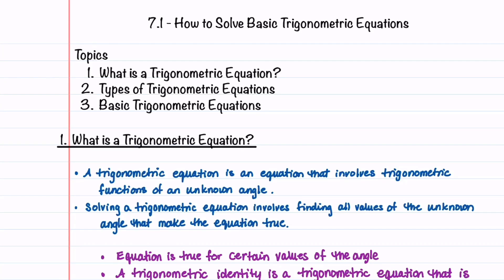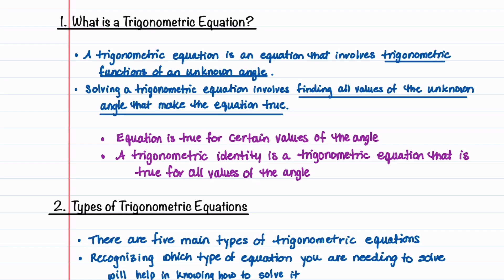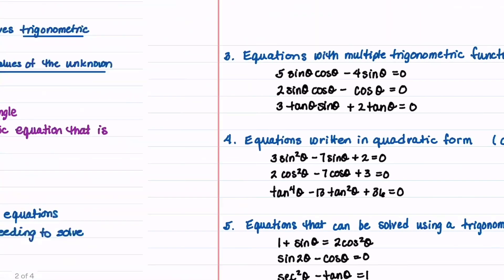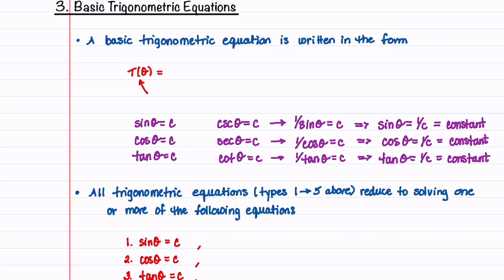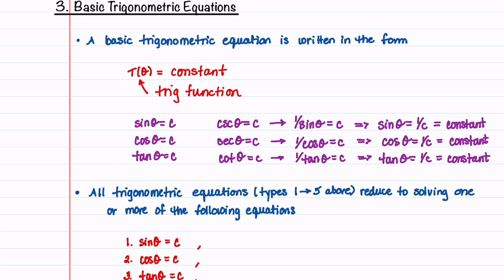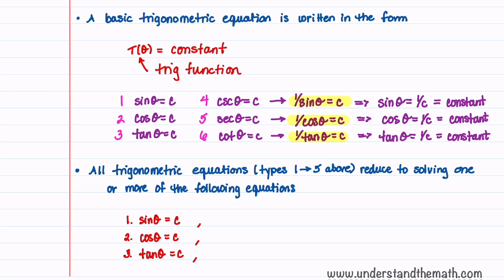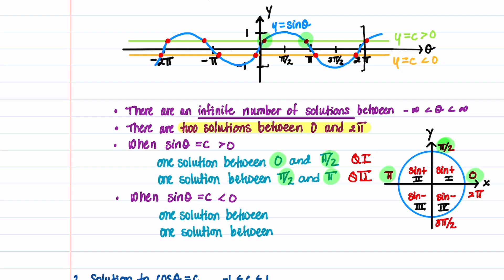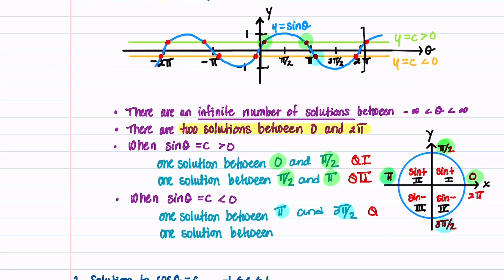Trigonometric Equations and Their Solutions | Learn the Basics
Learn how to identify the type of trigonometric equation you are solving and about solutions to the the basic trigonometric equations that all types of trigonometric equations reduce to. Each of these trigonometric equations reduce to one or more of the following basic trigonometric equations:  sin x = c, cos x = c, and tan x = c.  This video explains the number and location of the solutions to these three basic equations. This video also categorizes trigonometric equations into the following five types:

1. Equations with a single trigonometric function
2. Equations with trigonometric functions with multiples of an angle
3. Equations with trigonometric functions that can be factored
4. Equations written in quadratic form
5. Equations solved with a trigonometric identity

*Timestamps*
00:00 Introduction
00:35 Trigonometric Equation Definition
01:08 Five Types of Trigonometric Equations
02:25 Three Basic Trigonometric Equations
03:54 Solutions to sin x = c
06:27 Solutions to cos x = c
07:48 Solutions to tan x = c